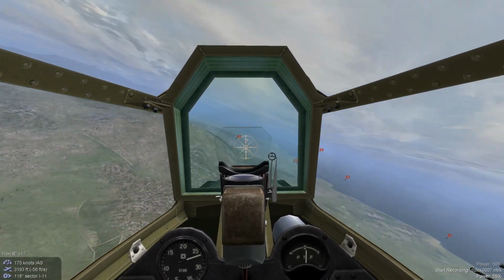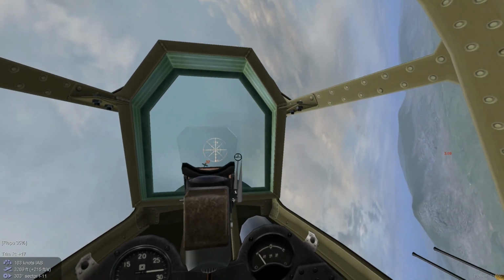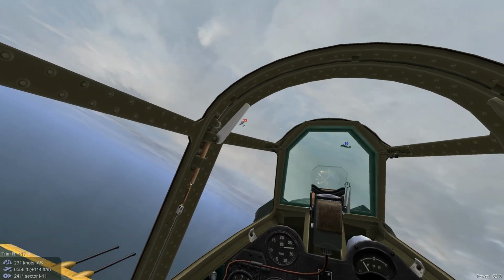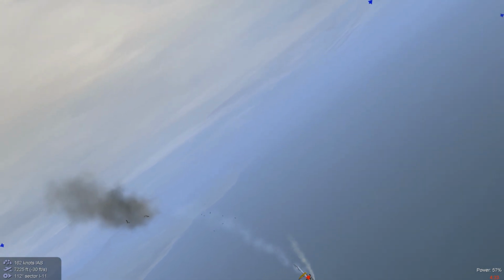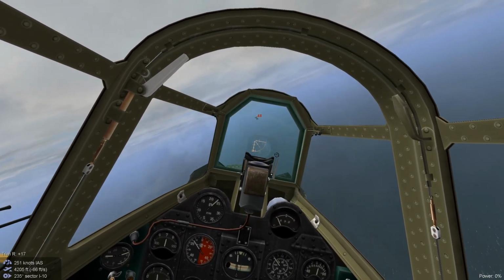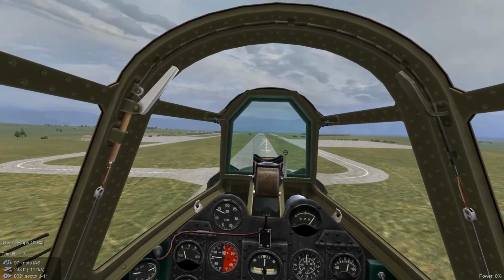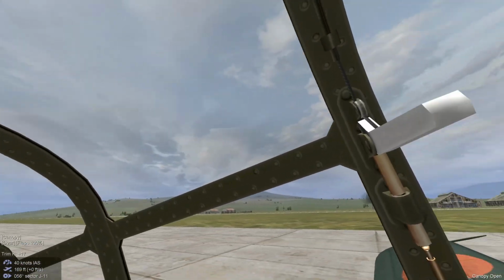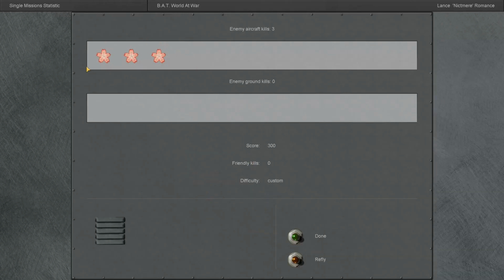IL-2 1946 航空戦でN1K2ja自動フラップを使用する方法 HOW TO USE AUTO FLAPS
Let's use the auto flaps feature on the N1K2JA, a mercury switch feature created by Japanese flight engineers during world war two. We are going to try it out in a combat flight in this video.